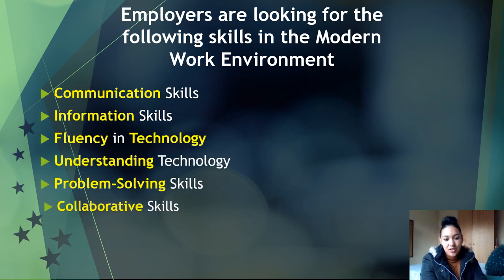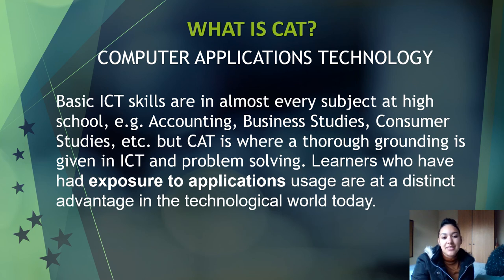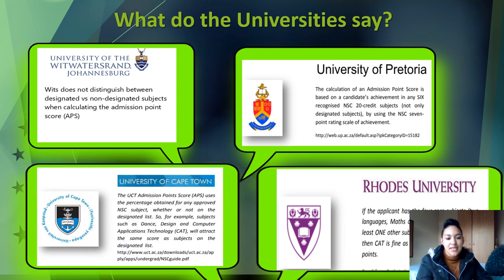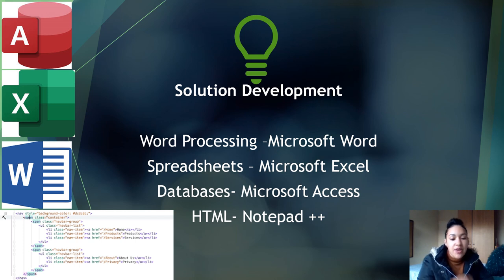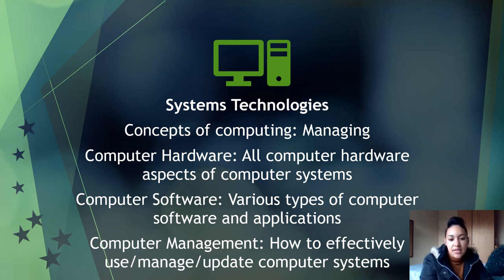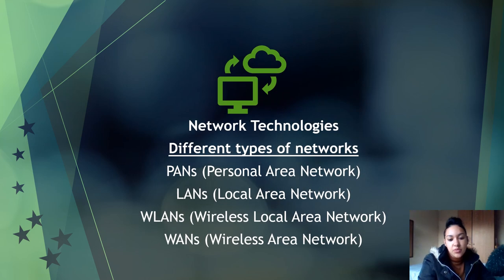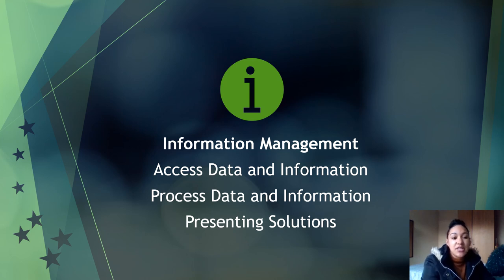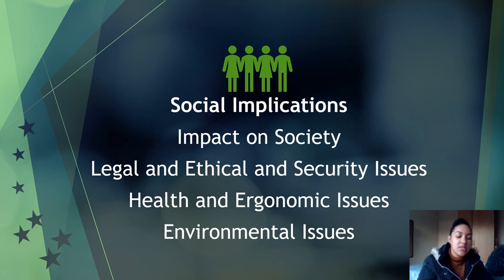Computer Application Technologies